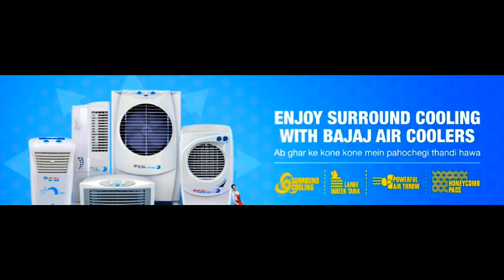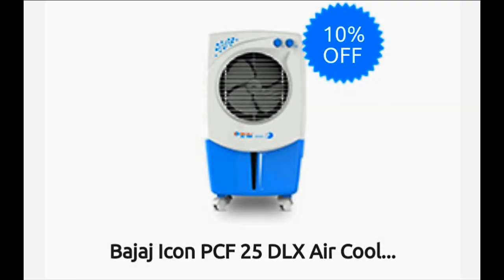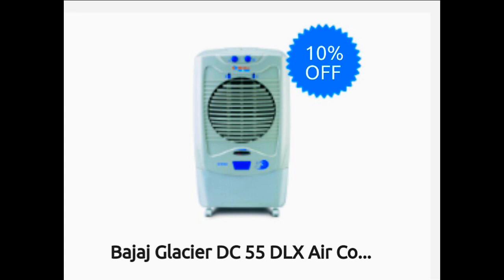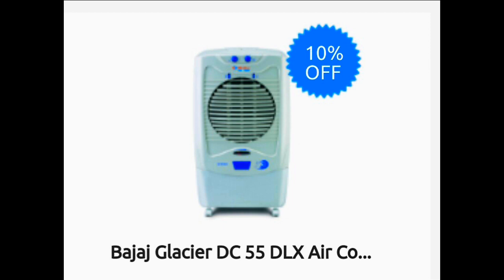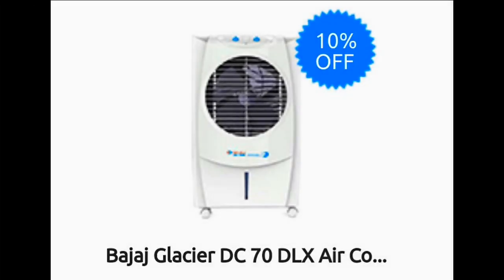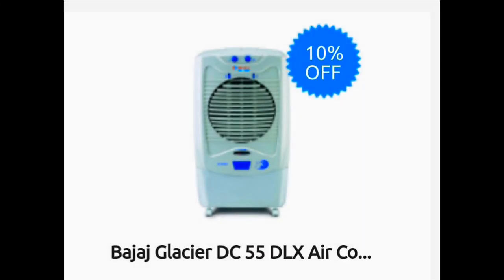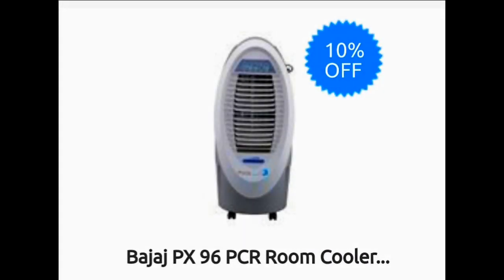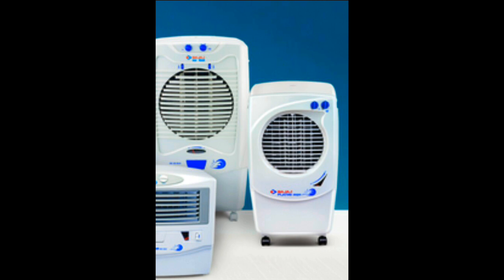Bajaj Air Coolers With Surround Cooling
In this video we have shown bajaj Air Coolers With Surround Cooling and reviewed all models available right now and it comes with super and powerful cooling it has powerful throw of air bajaj right now offering 10% discount on all models of air-coolers and giving watch, wallet free if you buy at retail stores